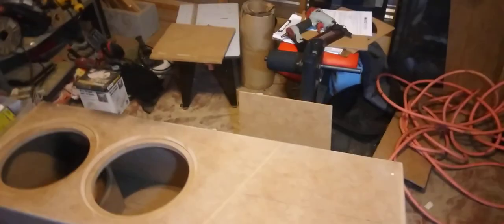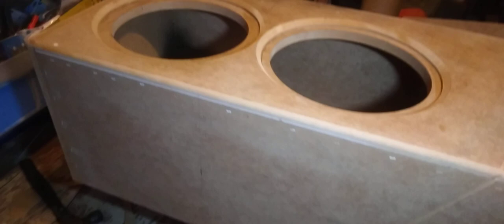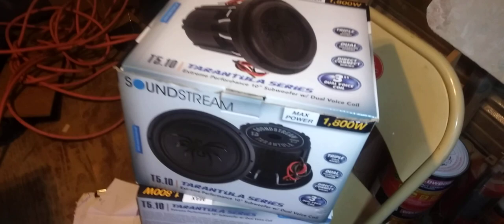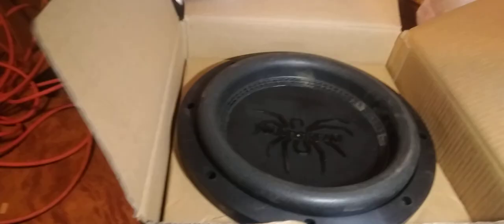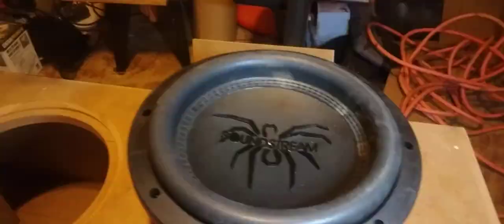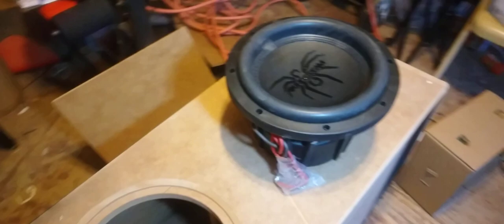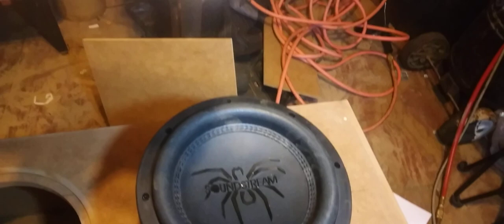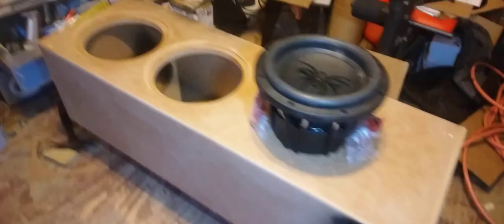2 Soundstream T5 10s in a Custom Ported Box Pt1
Custom Ported Box